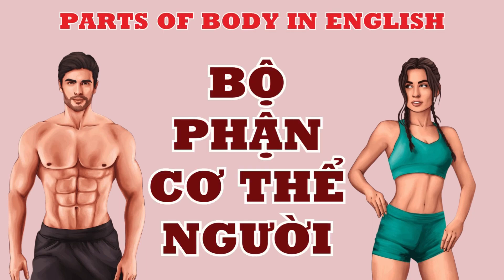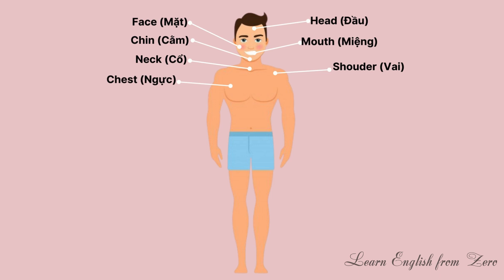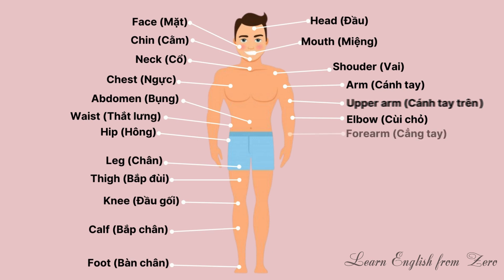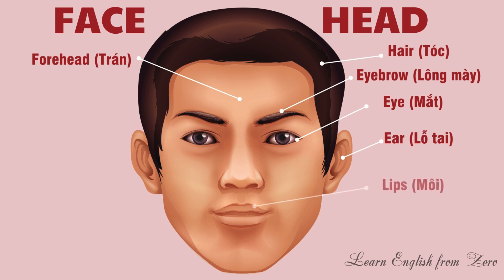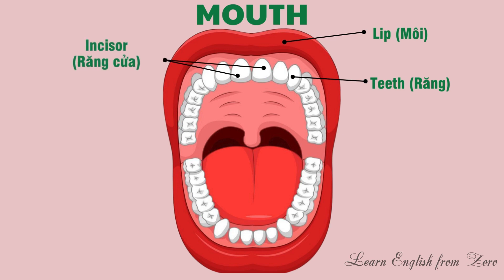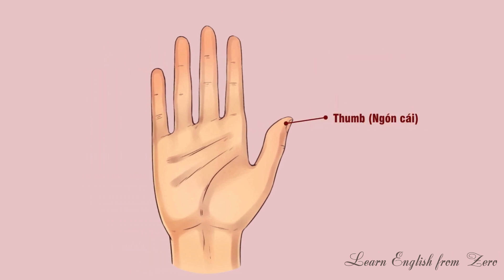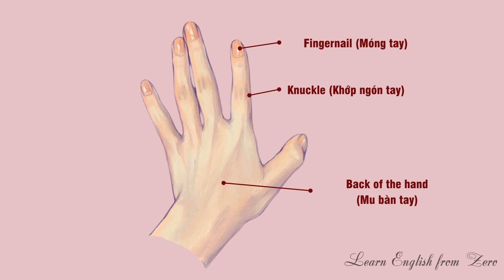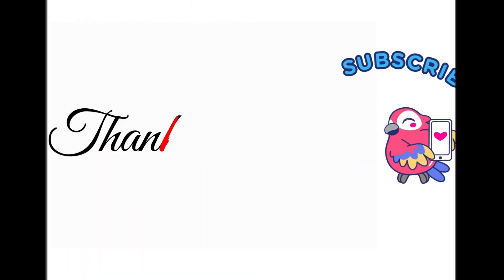Từ vựng các bộ phận cơ thể người | Parts of body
Dụng cụ & Thiết bị trong tiếng Anh | Học từ vựng qua hình ảnh